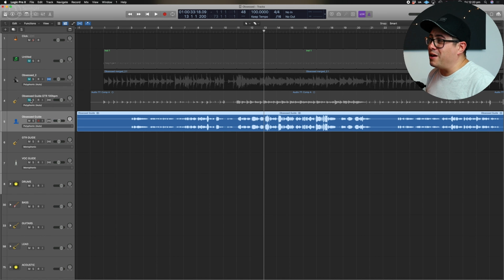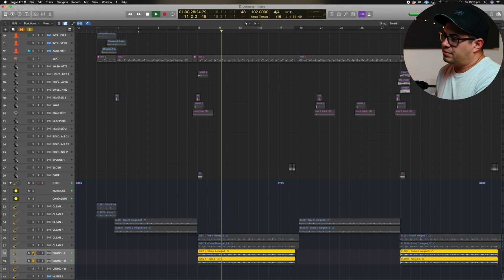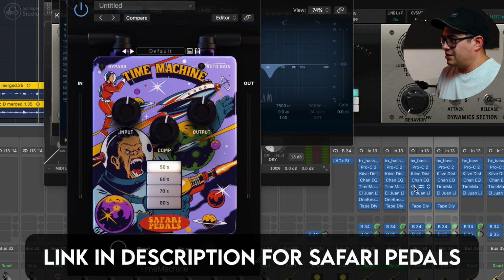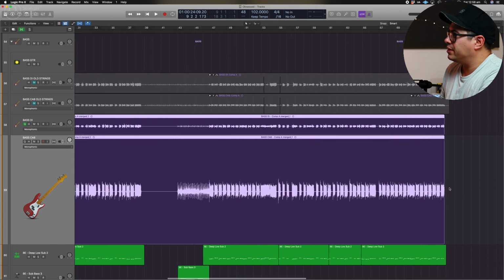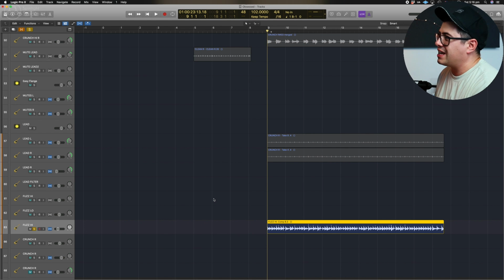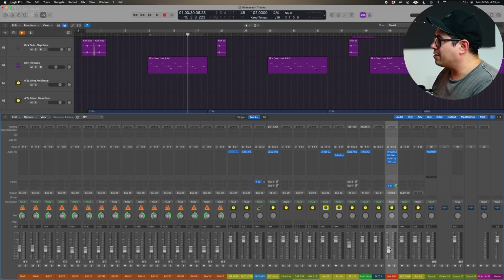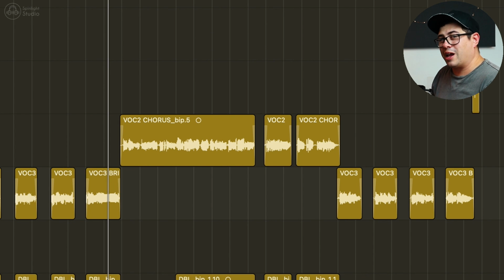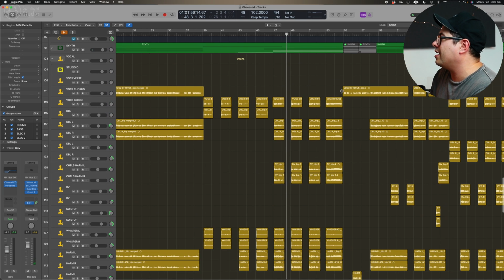Producing A Pop Song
Ever wondered where to start when producing a song? I'm going to show you the steps I took to produce an epic pop song for a client - Chelsea Berman.

(00:00) Producing A Song
(00:39) Guide Track - BPM
(04:11) Rhythm Ideas
(05:28) Tracking Guitars
(05:47) Foundational Layers
(07:06) Drums
(08:11) Pop Elements
(09:13) The Vibe
(09:35) Mix As You Go
(10:04) Guitar Processing
(12:12) Hybrid Bass
(16:05) Layers
(19:25) Dynamics
(21:15) Vocal Tracking
(23:30) Vocal Layering
(24:47) Filter Sweep FX
(25:45) Backing Vocals
(27:54) SECRET SAUCE
(28:43) Chant Vocals
(29:35) The Big Picture